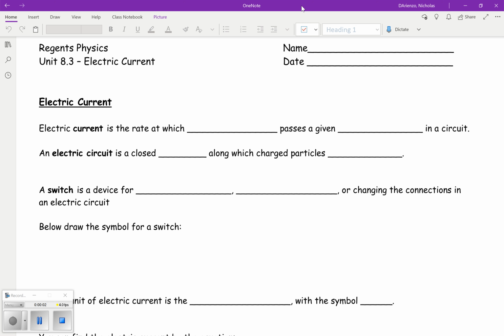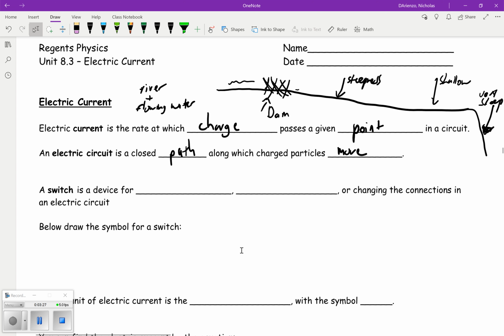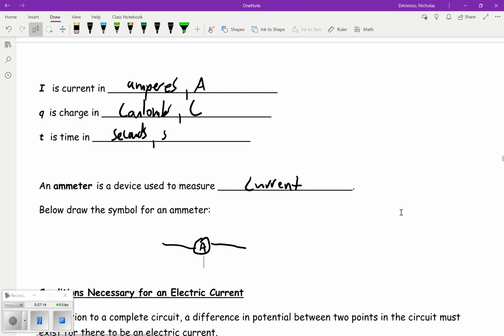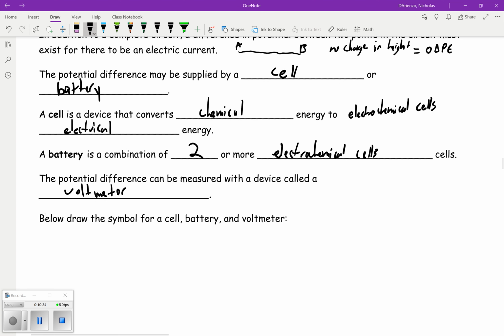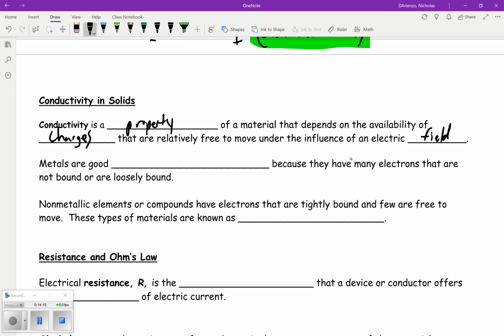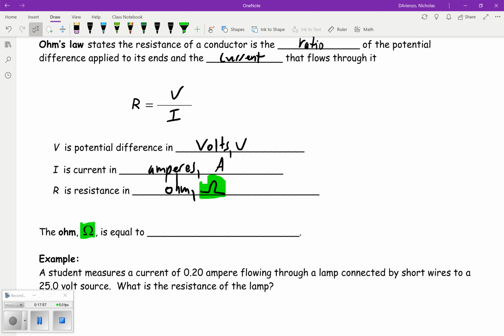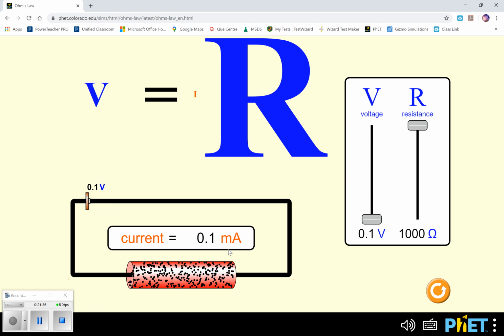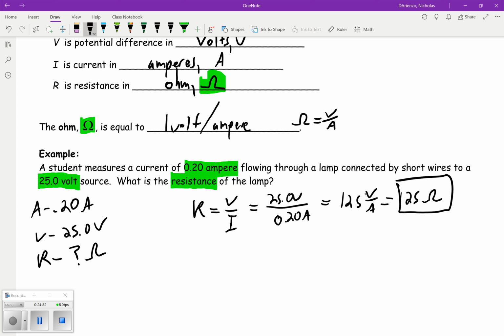Lesson 8.3a - Electric Current